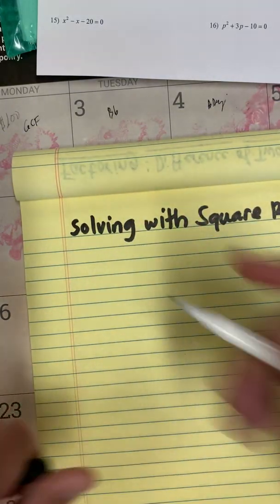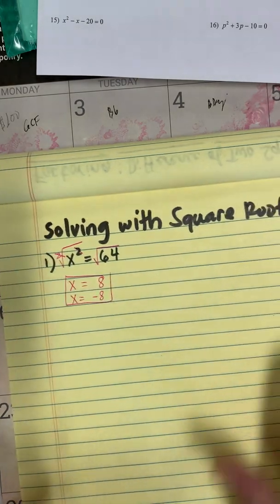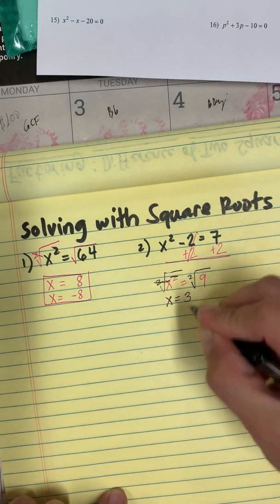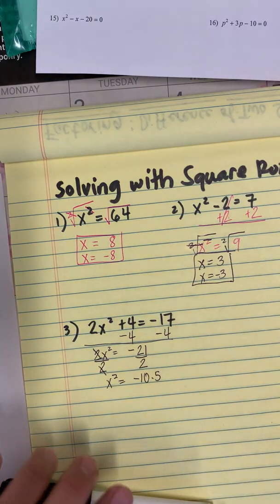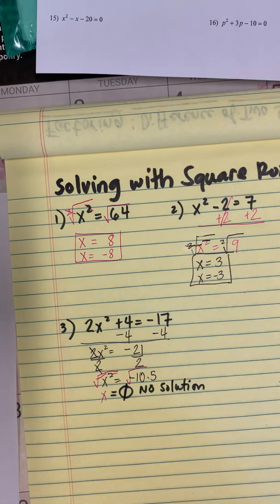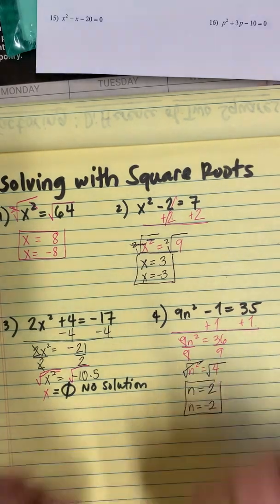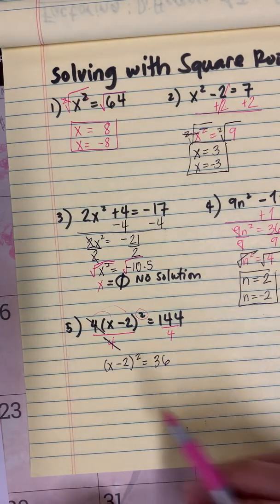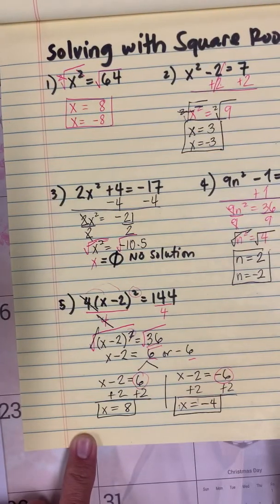Solving Quadratic Equations by Square Root